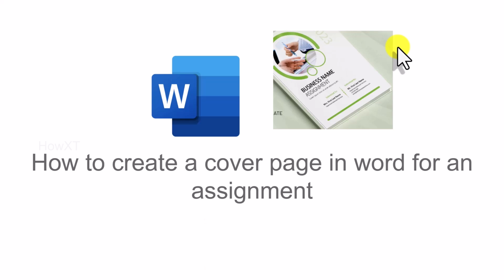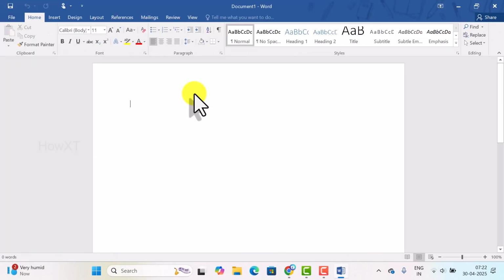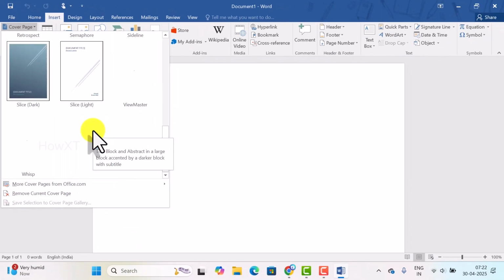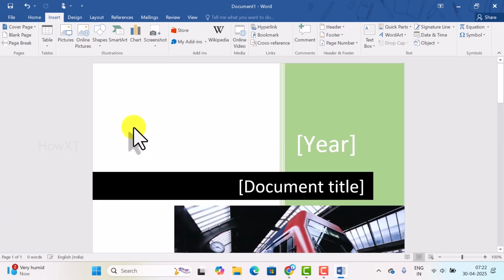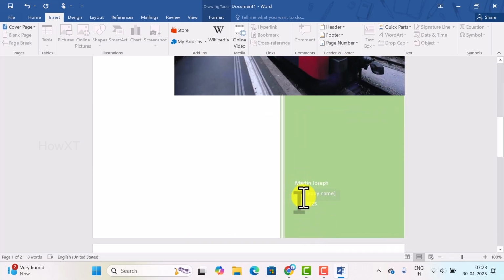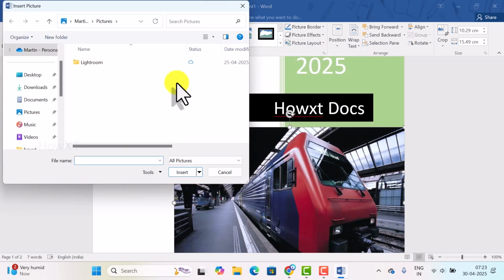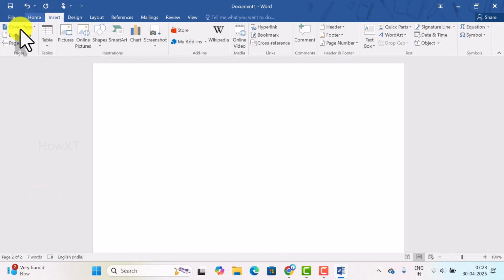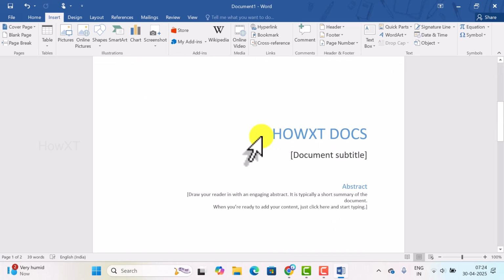What's the SECRET to a Perfect Assignment Cover Page in Word?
This video tutorial will help you How to create a cover page in word for an assignment